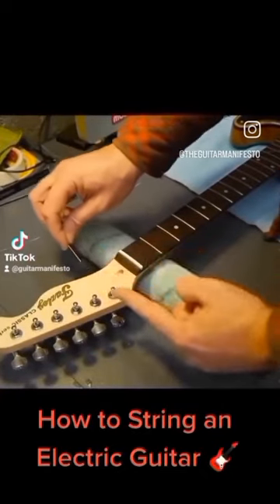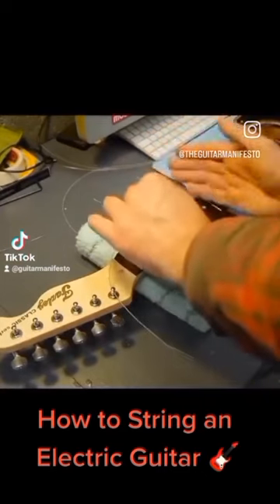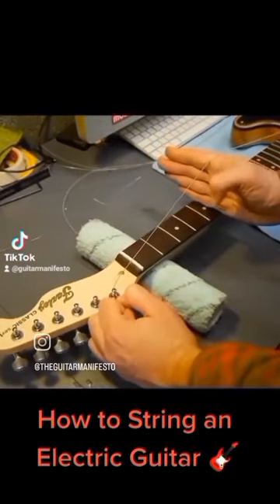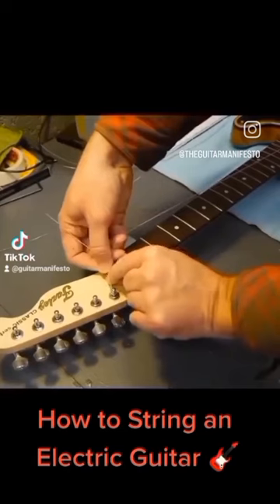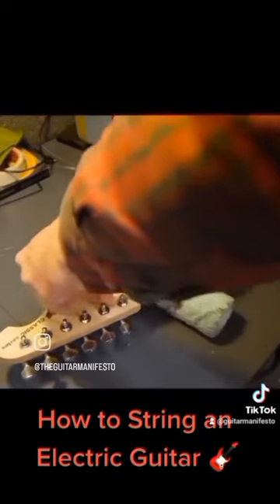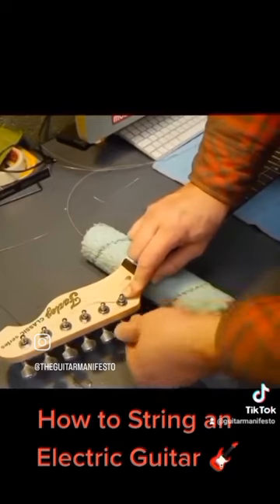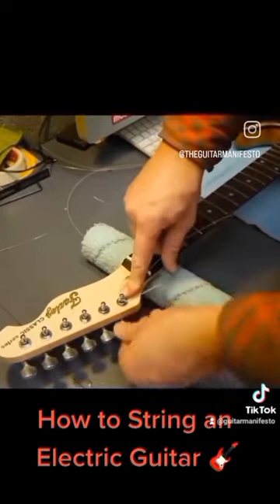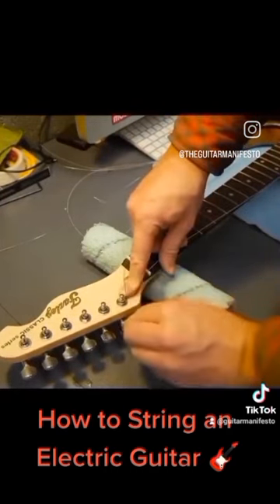How to String an Electric Guitar